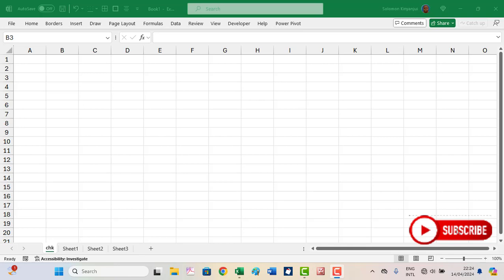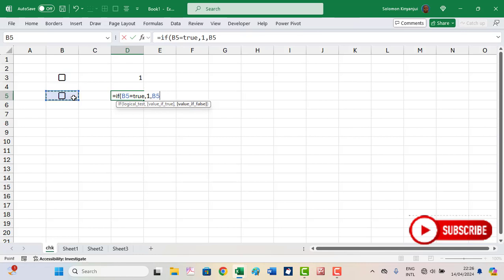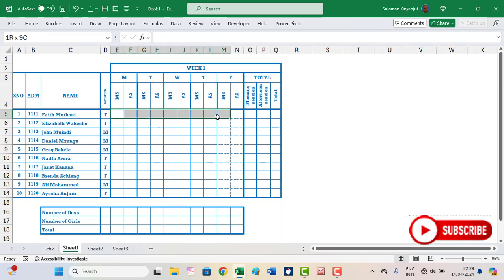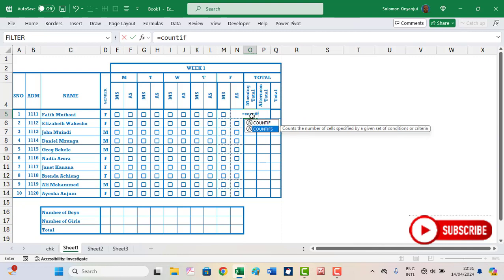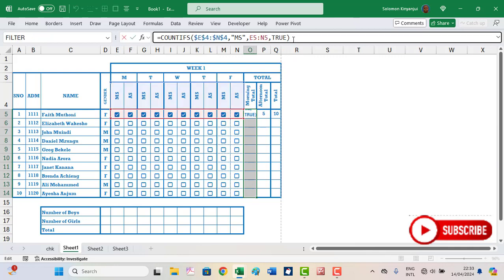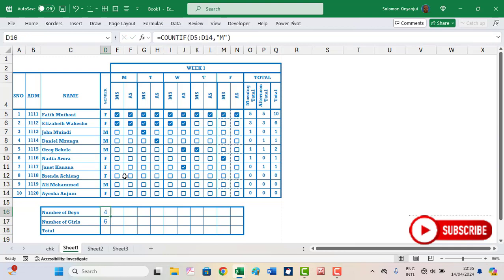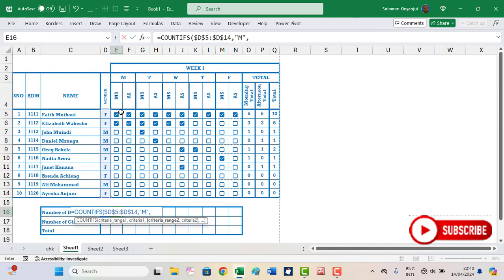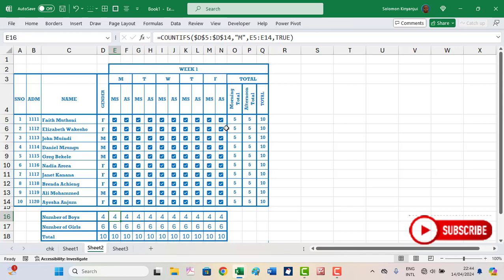Use of Excel New CheckBox in Attendance Register using ,countif and countifs formula